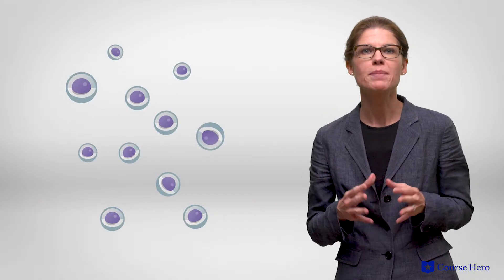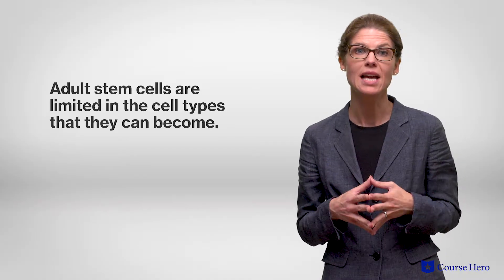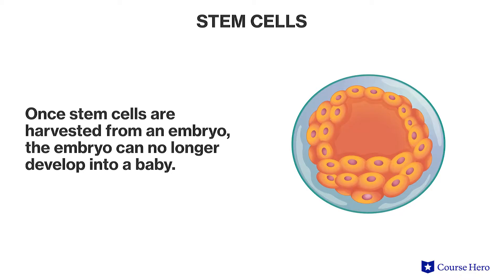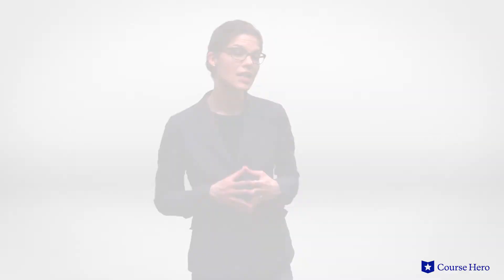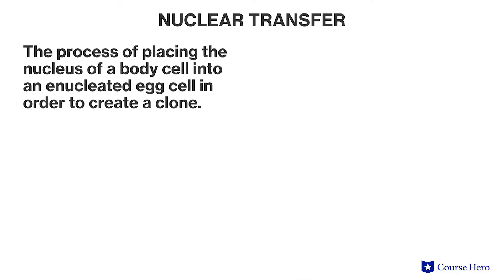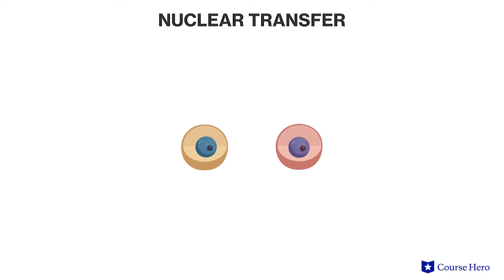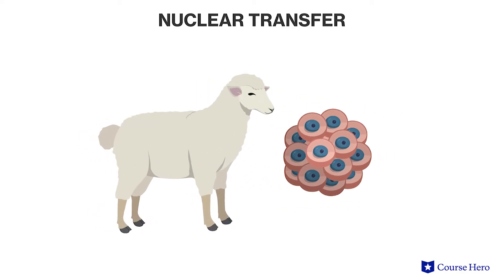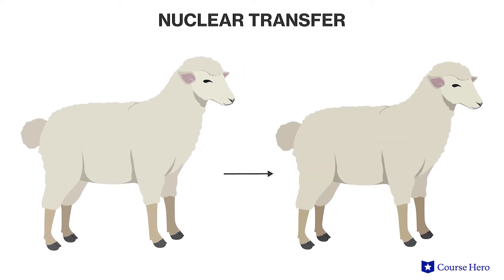Cloning and Stem Cells | Biology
Summarize videos instantly with our Course Assistant plugin, and enjoy AI-generated quizzes Learn all about cloning and stem cells in just a few minutes! Jessica Pamment, professional lecturer at DePaul University, details the use of DNA technology to create clones of stem cells that may be useful in treating disease.